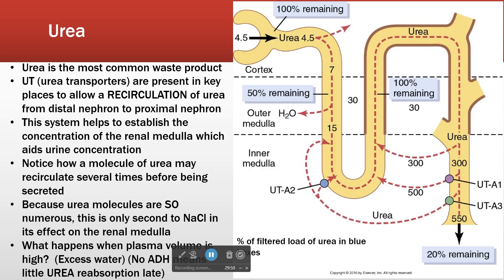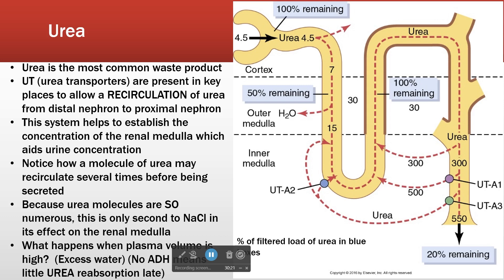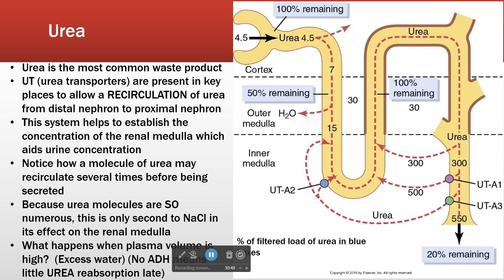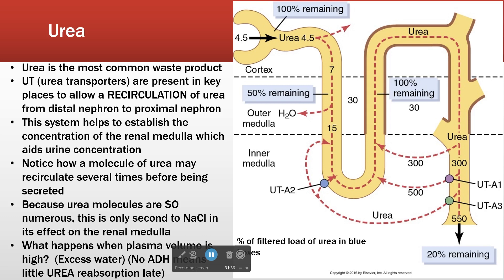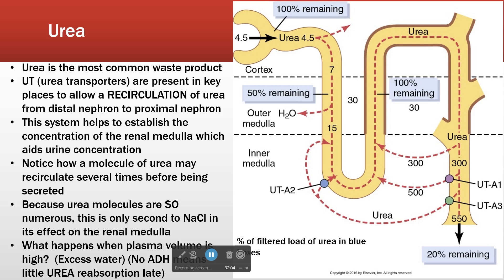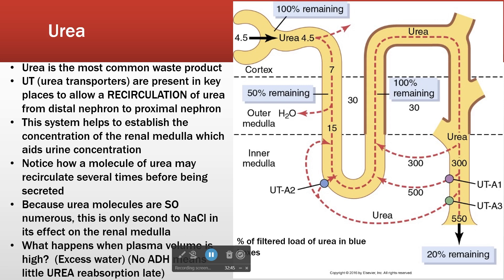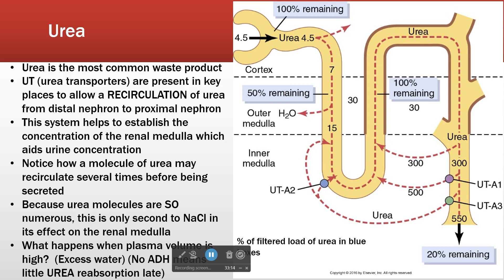Renal Physiology: Urea Recycling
Urea is a prevalent waste product which enters the nephron.  Since urea is very stable and does not breakdown easily in the body, the kidney uses it to amplify the osmolarity of the medulla and therefore urine concentrating ability.